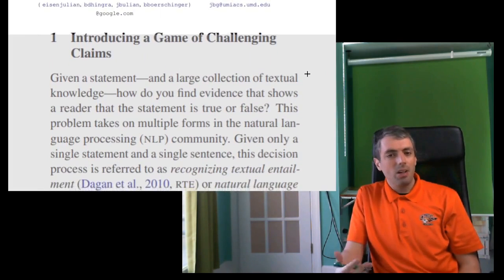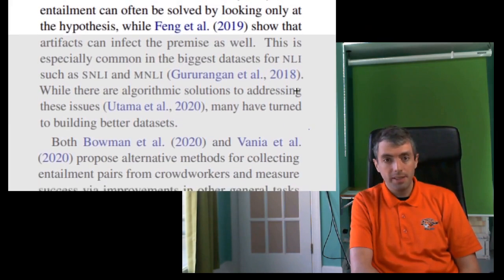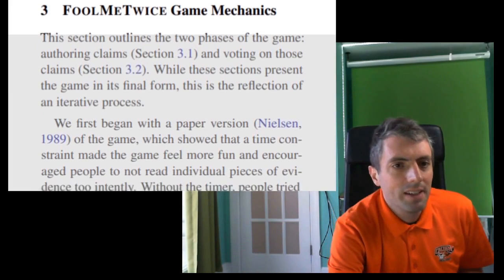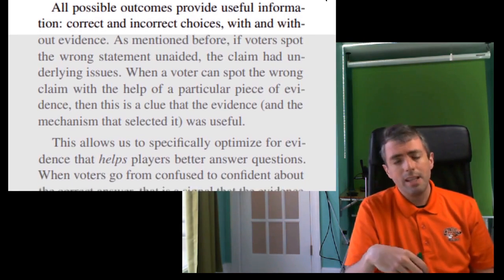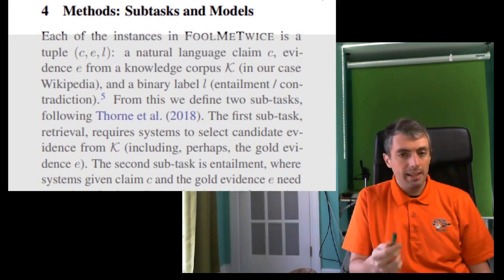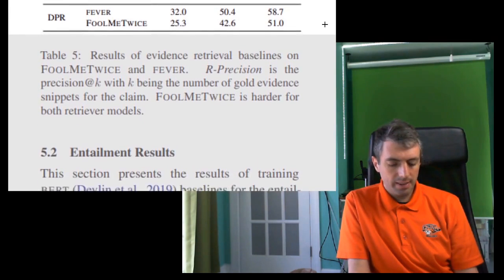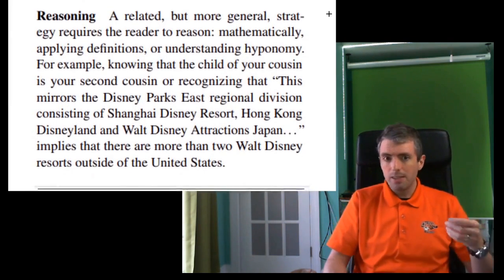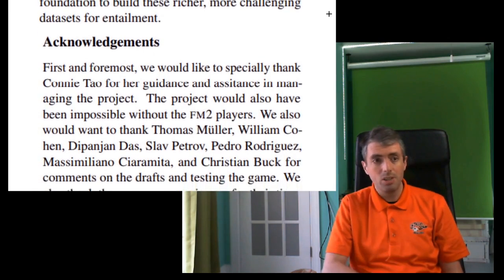Paper Read Aloud: Fool Me Twice: Entailment from Wikipedia Gamification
I'm reading a paper out loud from start to finish!